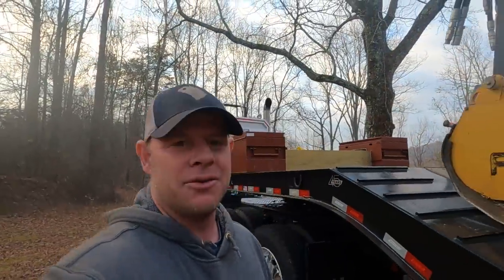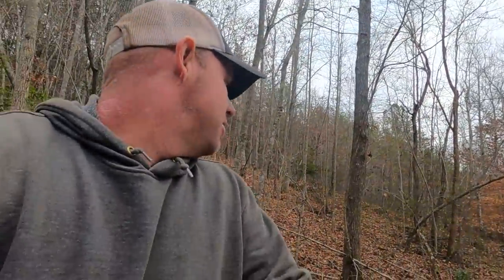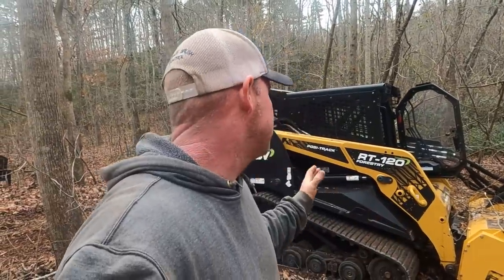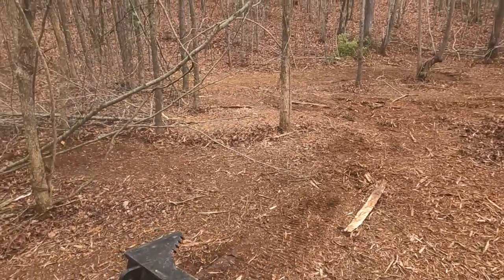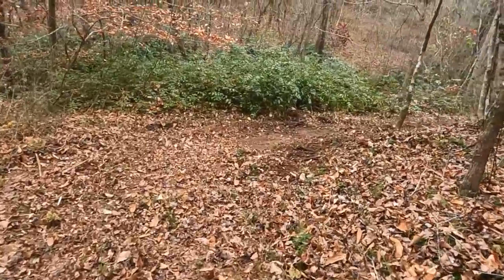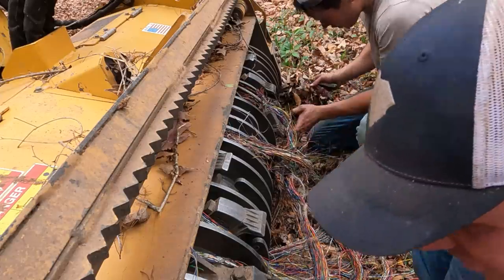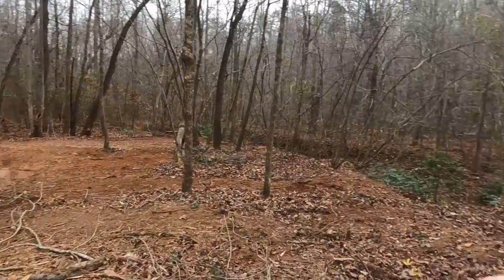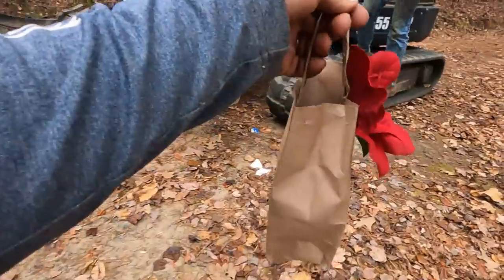Forestry Mulching with Telephone Wire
We had one of those days, forestry mulching with telephone wire, and got all tangled up.

Amazon Store